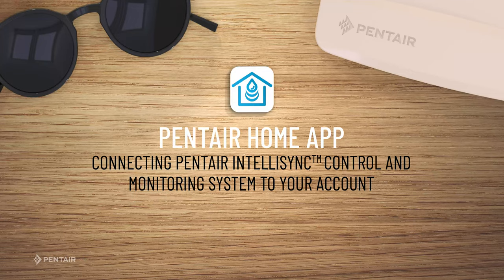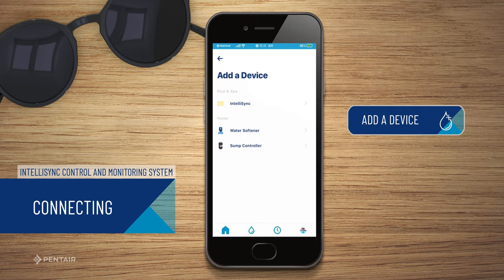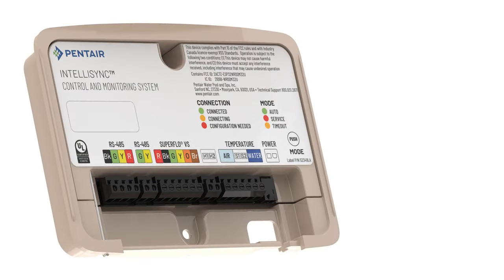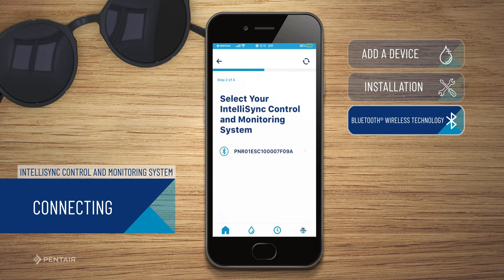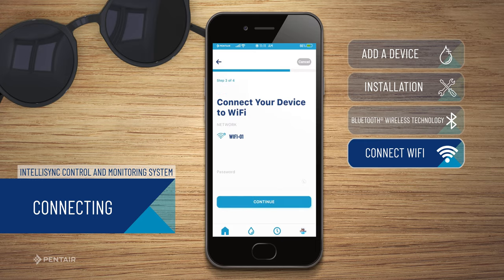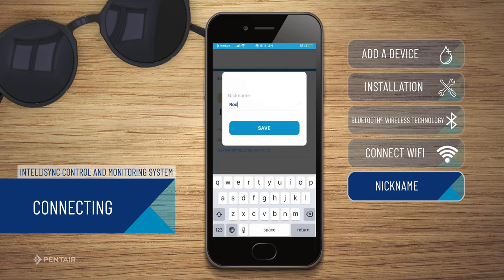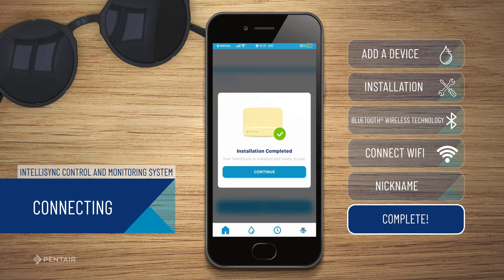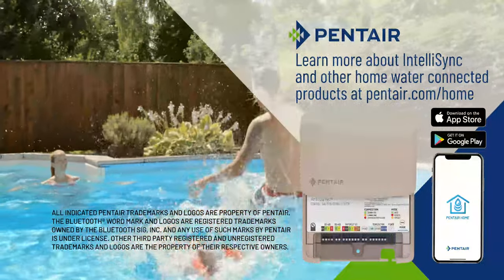Pentair Home App: Intellisync - Connecting Intellisync to your Account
Pentair presents Connecting Intellisync to your Account. A "How to" video on successfully sync your new Intellisync Control and Monitoring System to your account using the Pentair Home App.